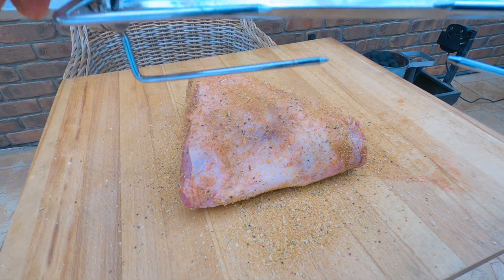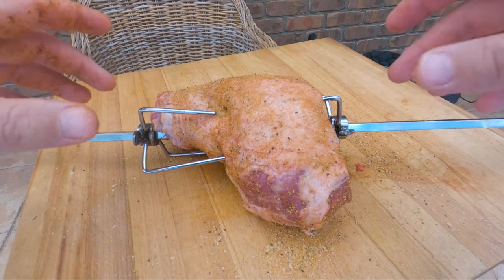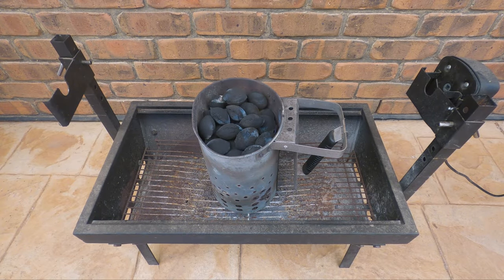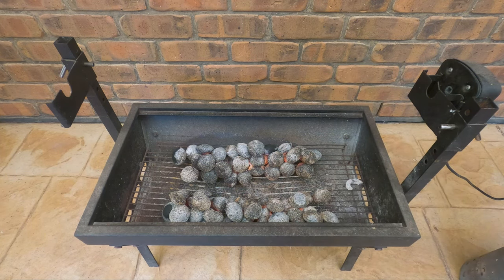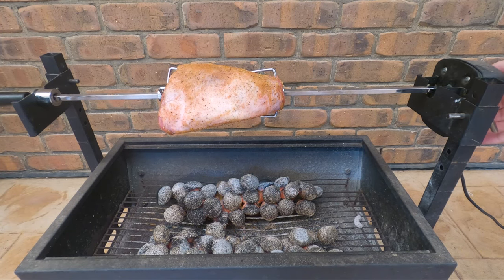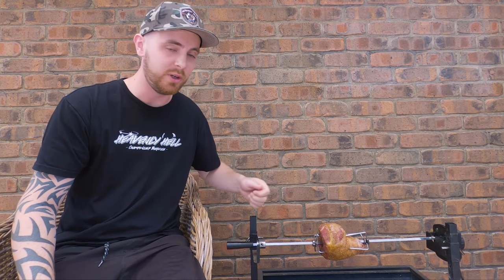How to Use a Charcoal Spit/Rotisserie for Beginners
Want to LEARN how to use a BBQ charcoal spit/rotisserie? I'll show you...
If you choose to subscribe to our channel and turn the bell notification on (which we'd really appreciate), we'll let you know when our next video has been uploaded so you don't miss it!

We'll go through the whole rotisserie/spit set up, then we'll cook a lamb leg for good measure too. This rotisserie was my first charcoal BBQ, I still find it hard to beat a good pork or lamb roast on there.

In this video, we'll be covering off the below:

00:00 - Intro
00:27 - Charcoal Prep
01:27 - Lamb Seasoning
02:17 - Lamb Goes On Rod
03:25 - Charcoal Is Ready
04:26 - Cooking Temperatures
05:06 - Lamb Goes On
05:19 - Lamb Cooking Process
07:26 - Slicing The Lamb Leg
07:43 - Taste & Outro

Don't forget, you get special discounts as a YouTube member!